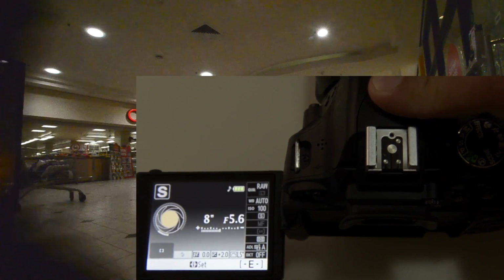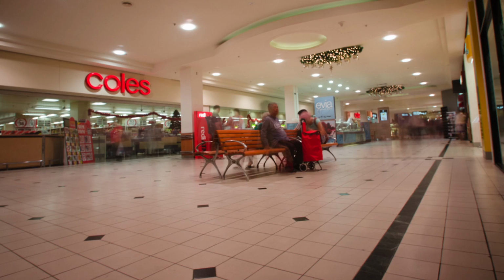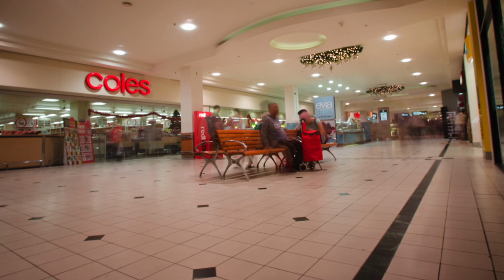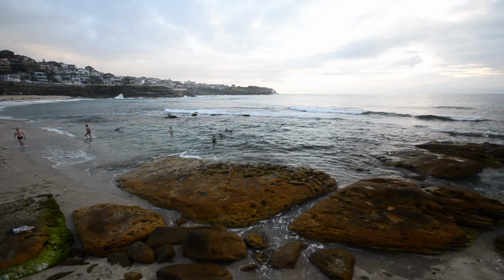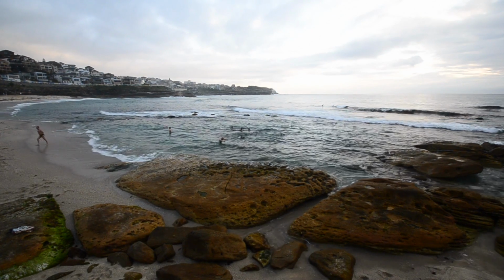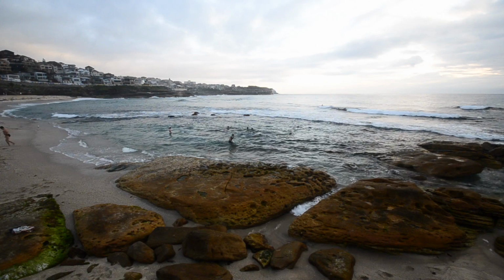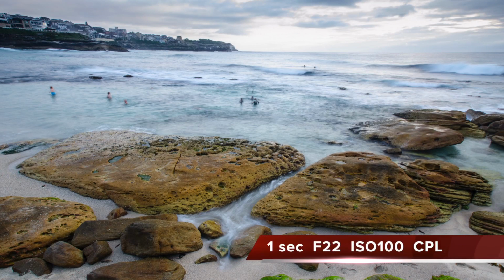Long exposure photography tutorial